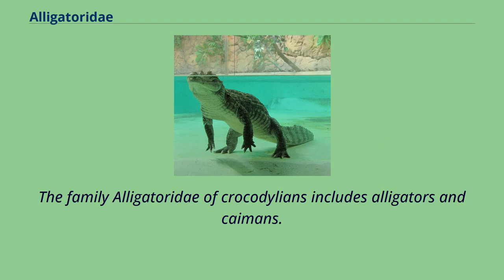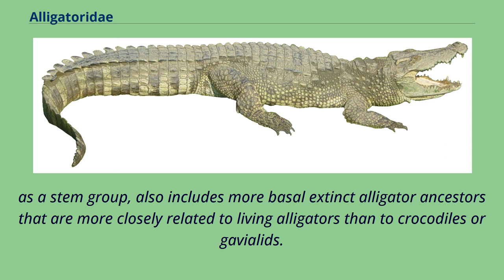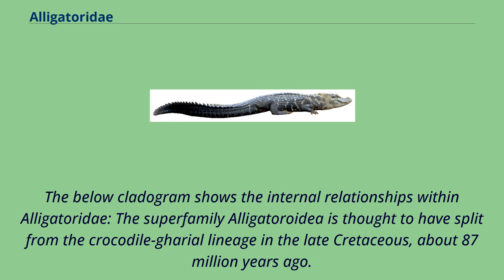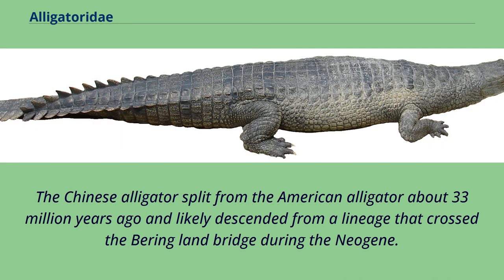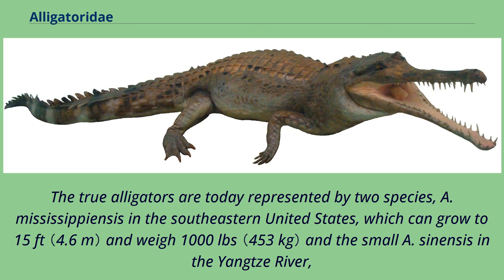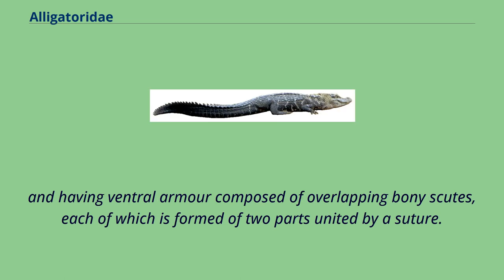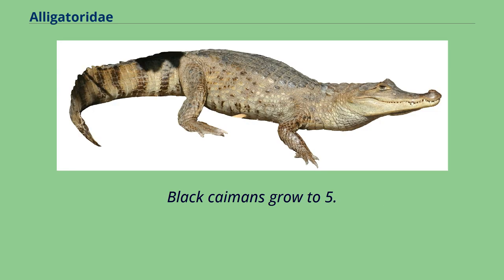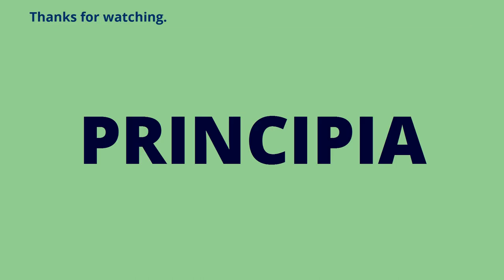Alligatoridae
The family Alligatoridae of crocodylians includes alligators and caimans.
A. olseni fore limb Alligator prenasalis fossil The superfamily Alligatoroidea includes all crocodilians （fossil and extant） that are more closely related to the American alligator than to either the Nile crocodile or the gharial.
This is a stem-based definition for alligators, and is more inclusive than the crown group Alligatoridae.
As a crown group, Alligatoridae only includes the last common ancestor of all extant （living） alligators, caimans, and their descendants （living or extinct）, whereas Alligatoroidea,
as a stem group, also includes more basal extinct alligator ancestors that are more closely related to living alligators than to crocodiles or gavialids.
When considering only living taxons （neontology）, this makes Alligatoroidea and Alligatoridae synonymous, and only Alligatoridae is used.
Thus, Alligatoroidea is only used in the context of paleontology.
The below cladogram shows Alligatoridae's relationships to other crocodilians, based on the results of a 2018 tip dating study by Lee & Yates that simultaneously used morphological, molecular （DNA sequencing）, and stratigraphic （fossil age） data.
The below cladogram shows the internal relationships within Alligatoridae: The superfamily Alligatoroidea is thought to have split from the crocodile-gharial lineage in the late Cretaceous, about 87 million years ago.
Leidyosuchus of Alberta is the earliest known genus.
Fossil alligatoroids have been found throughout Eurasia as land bridges across both the North Atlantic and the Bering Strait have connected North America to Eurasia during the Cret...